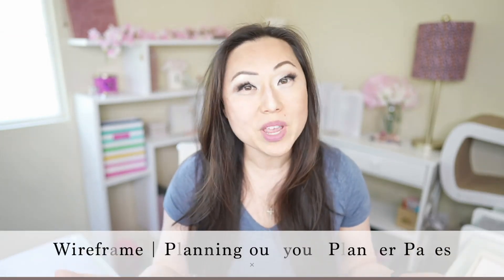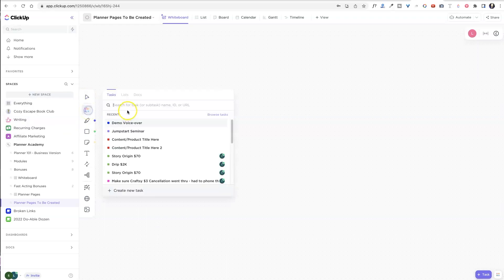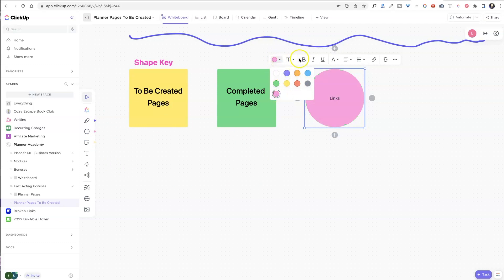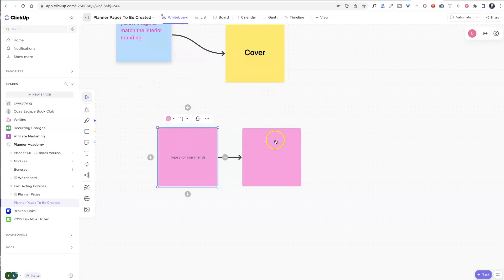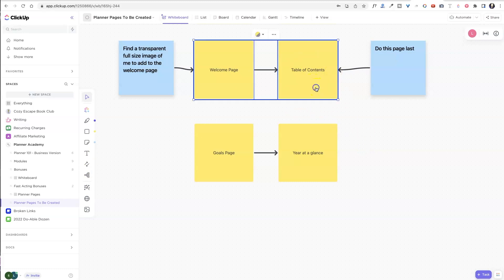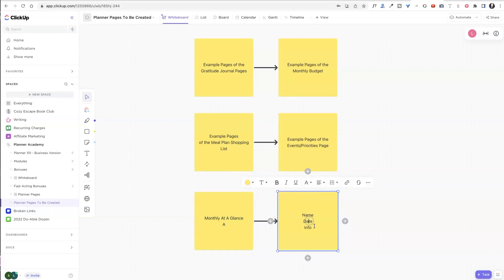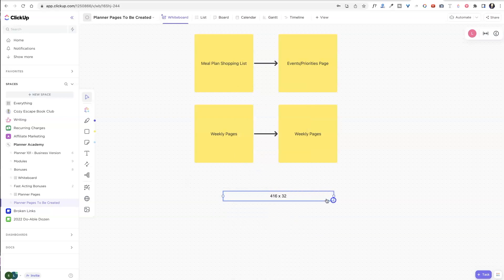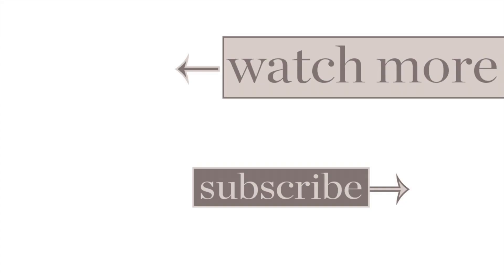How To Create a Planner Wireframe Using ClickUp Whiteboard